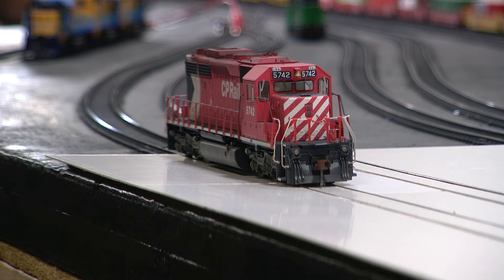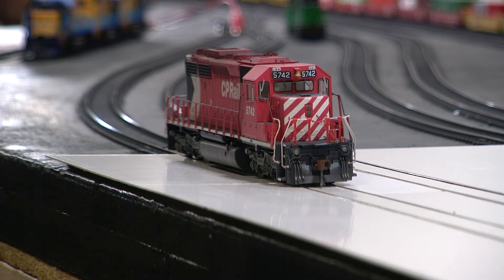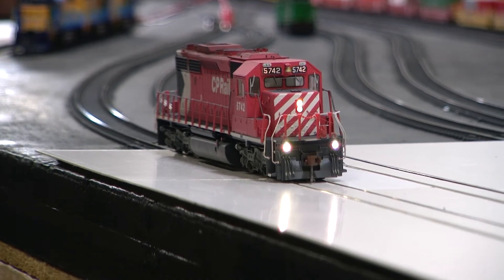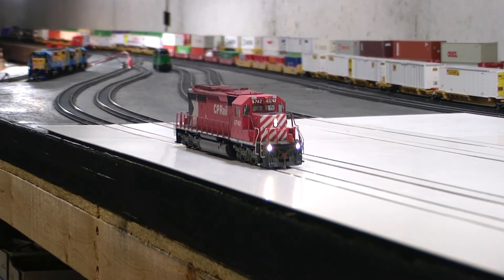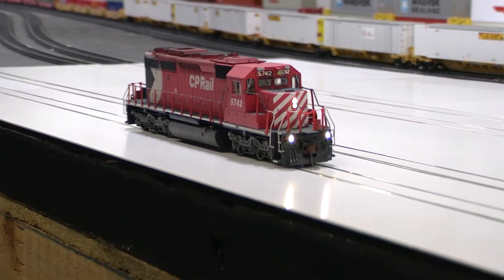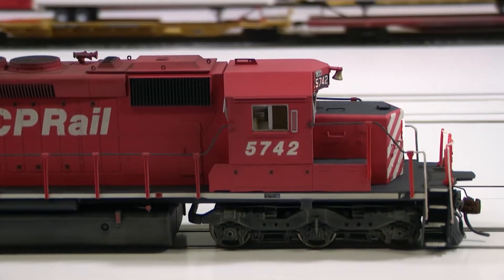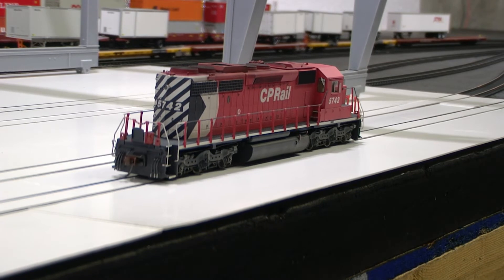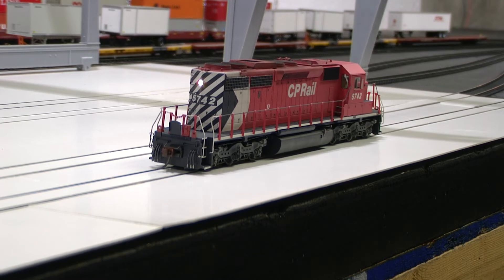Custom Weathered Intermountain SD40-2 CP 5742 DCC Sound Lighting